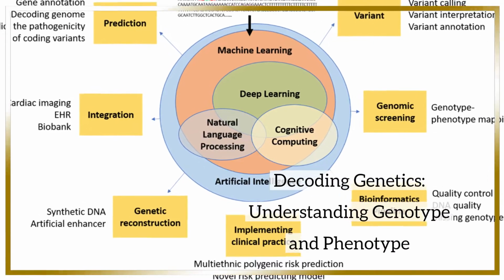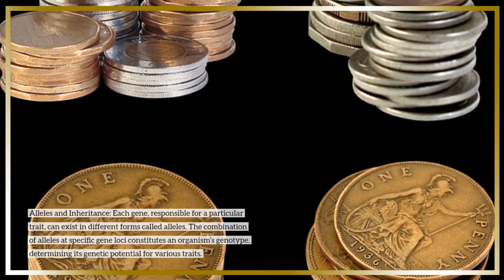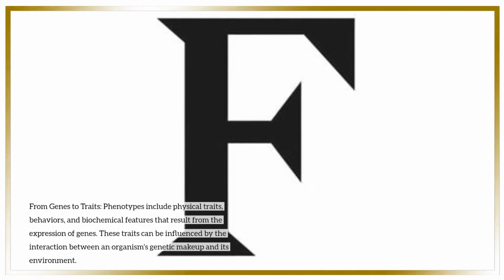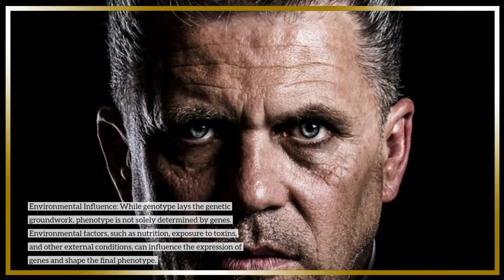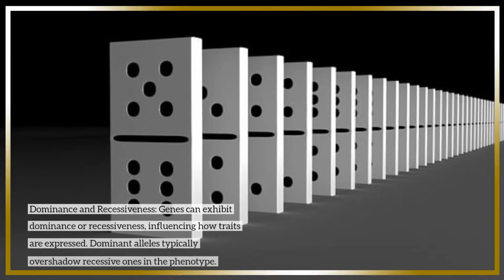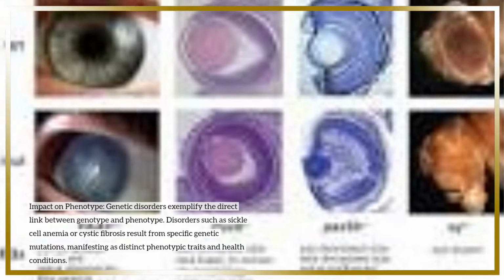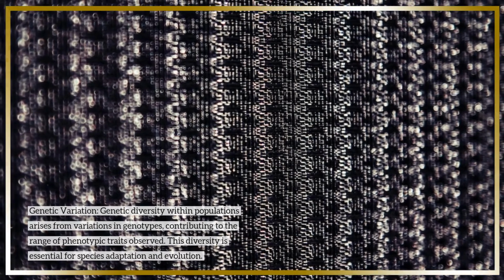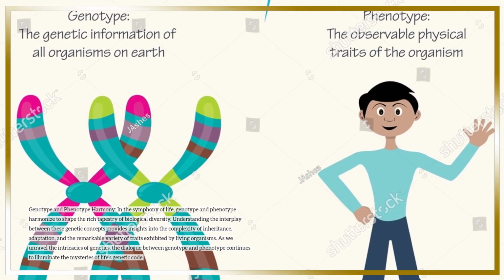What is the Difference Between Genotype and Phenotype?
Understand the distinction between genotype and phenotype, delving into the genetic code and its visible expressions in living organisms.